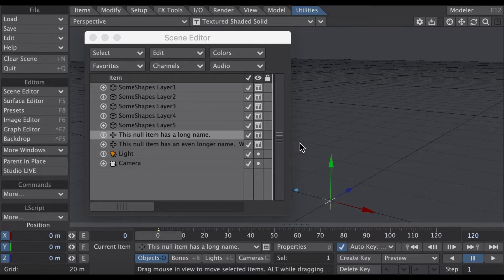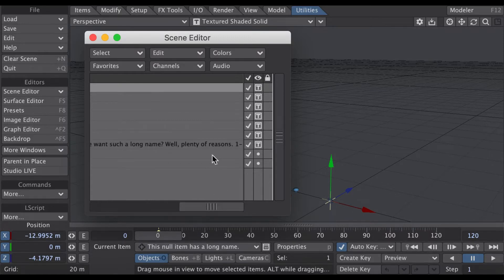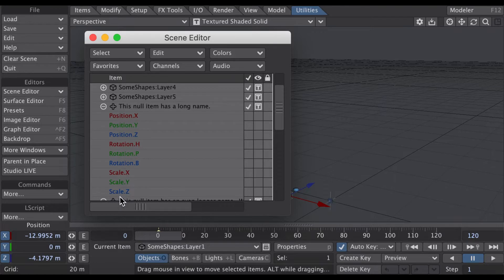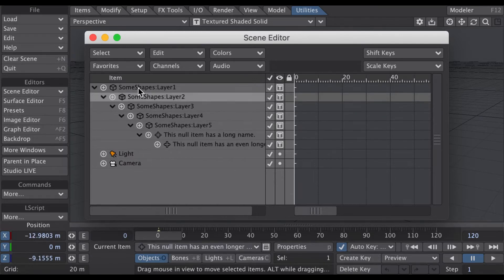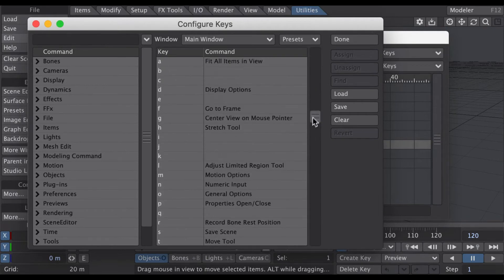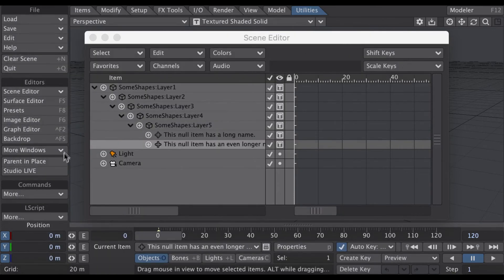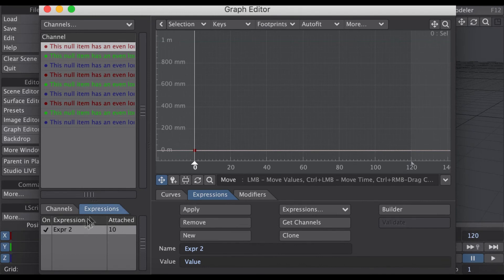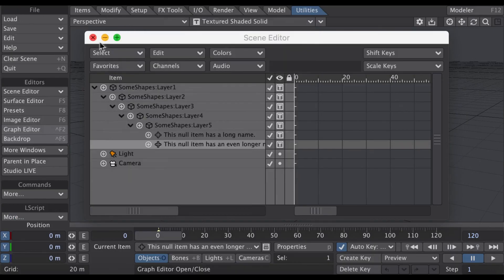TreePaneDemo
LightWave 3D® 2019.1 - • A variety of new functions have been added to “tree-style” list panes in many panels to allow more customization of the view and easier drag and drop re-ordering and hierarchy adjustments (Scene Editors, Graph Editor, Configure Keys, etc.).